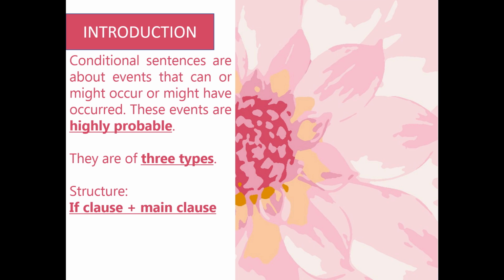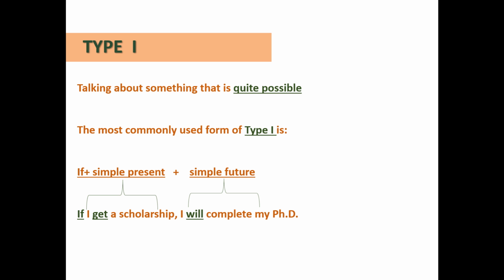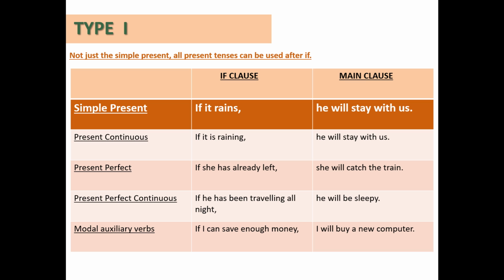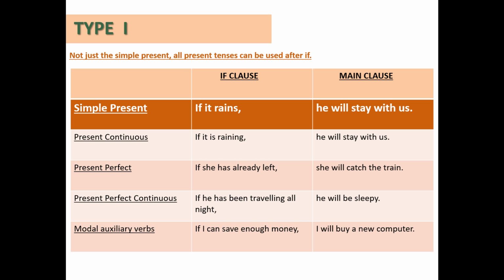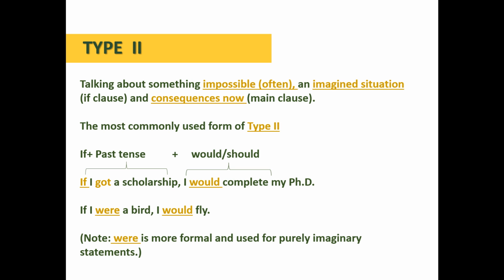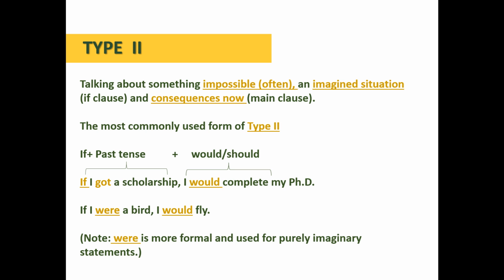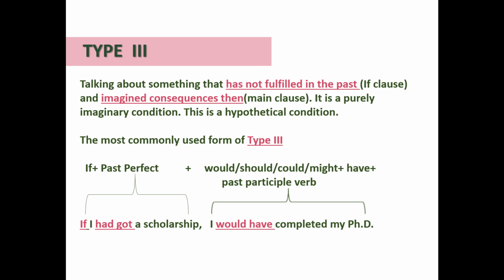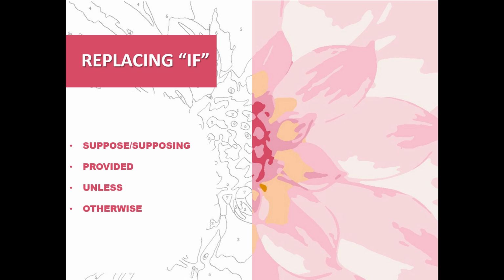Std 9 | English Language | Conditional Sentences | Part 1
Conditional Sentences
The Three Types